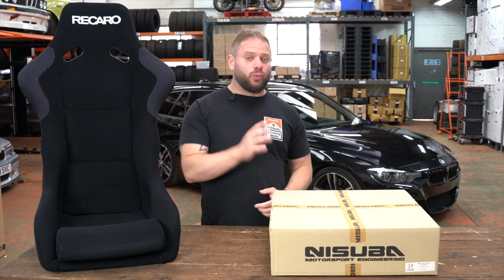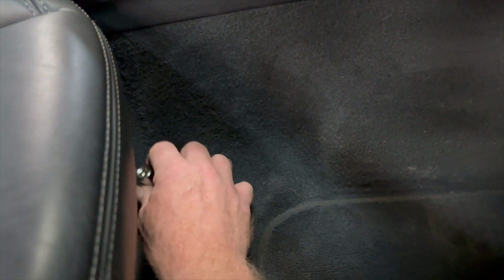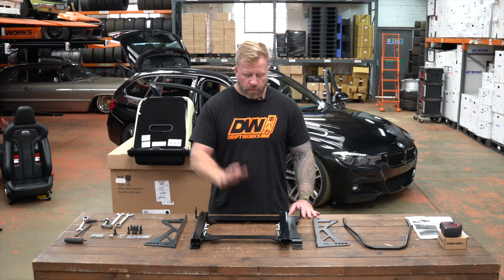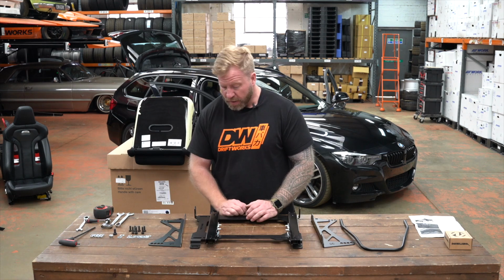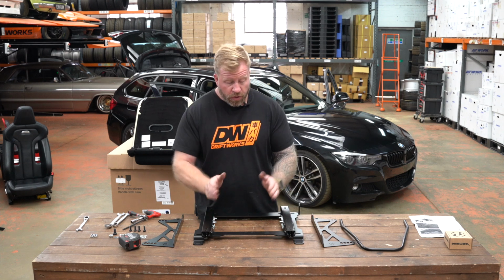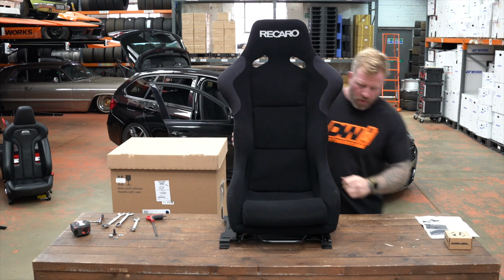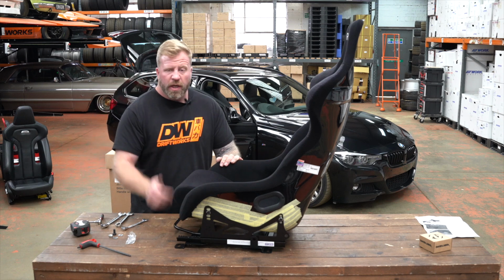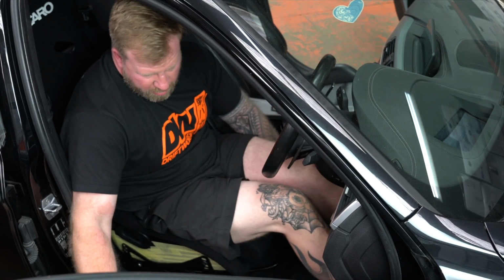How to install bucket seats and seat rails in your BMW F30 / F31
Starkey and James run you through everything you need to know about installing bucket seats and seat rails into your BMW 3 Series F30 / F31.

These Nisuba seat rails also fit the BMW 1 Series F20 F21, 2 Series F22 F23 and 4 Series F32 F33 F36.

Take a closer look at the Nisuba and Recaro product ranges available from Driftworks:

Driftworks is an official worldwide distributor of Nisuba and Recaro. We stand by their products too with almost every one of our Driftworks cars having them installed!

If you have any more questions please ask us in the comments section below or alternatively contact our friendly sales team via email at .